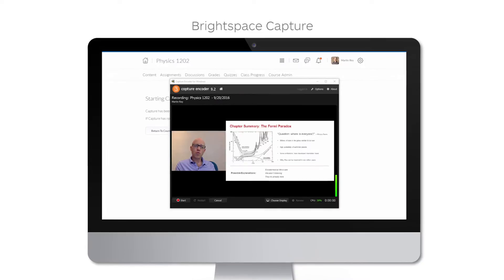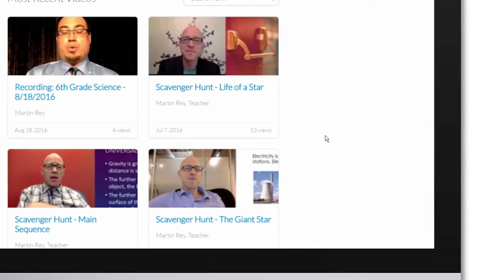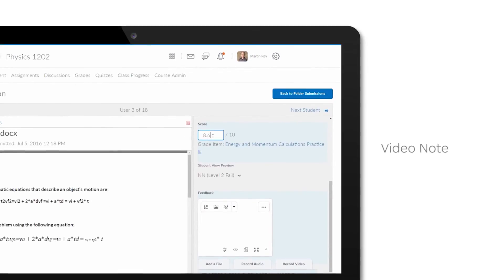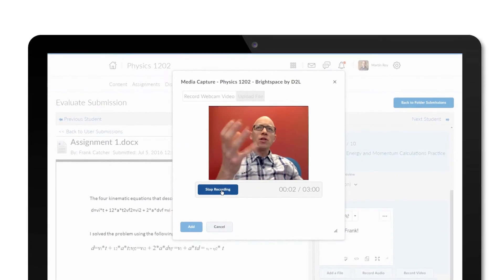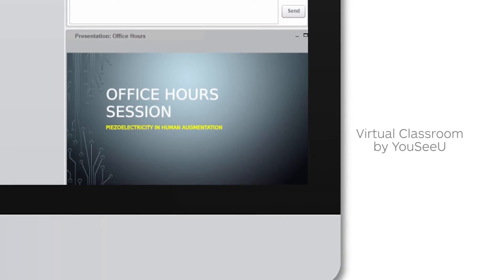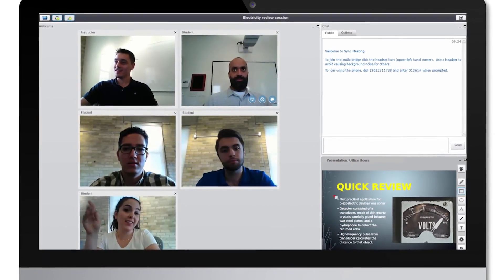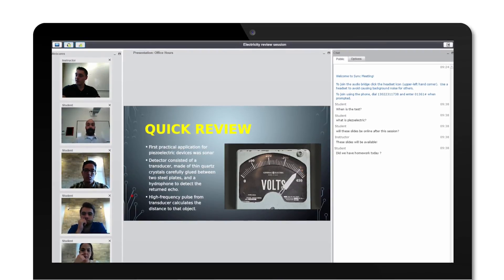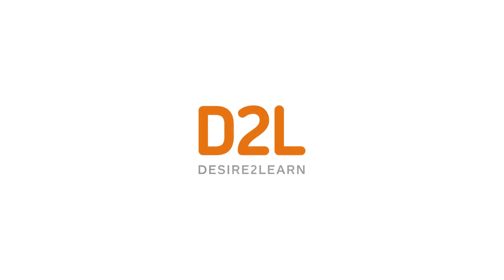Video in Brightspace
Video is critical to delivering an engaging learning experience. Brightspace helps you harness the full power of video through multimedia lecture capture, personalized video feedback, and two-way video conferencing.